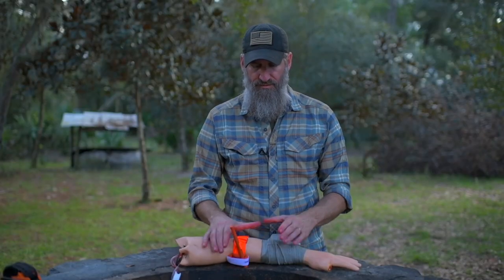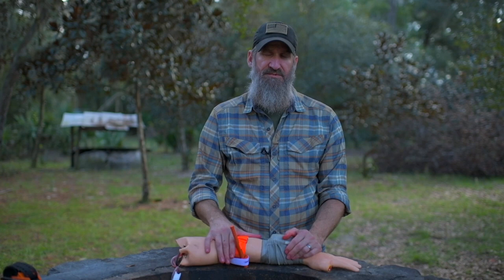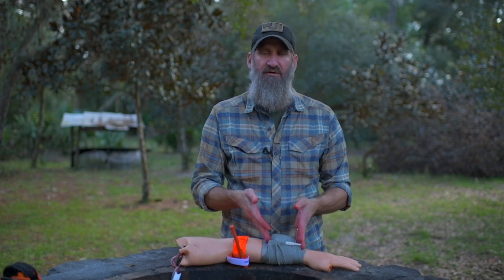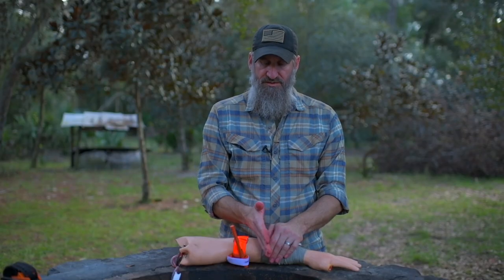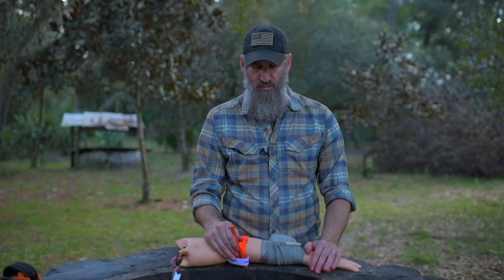When To REMOVE A TOURNIQUET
When To REMOVE A TOURNIQUET, starring Gray Bearded Green Beret, originally produced by Survival Summit.

Want to get the new Survival Summit Bugout Bag Gear list PDF? (Updated March 202